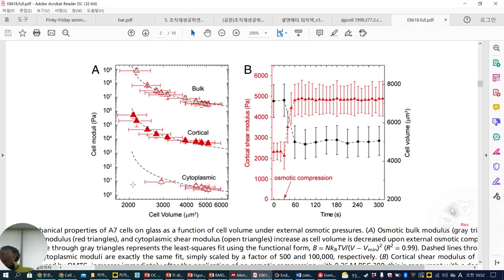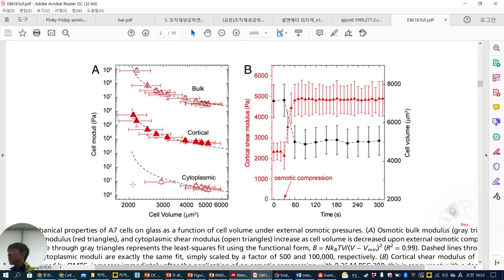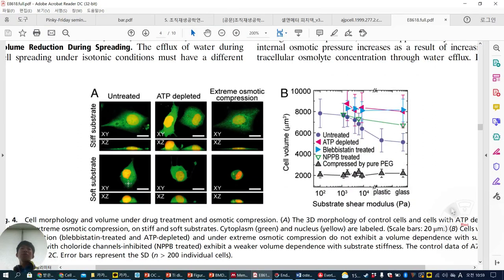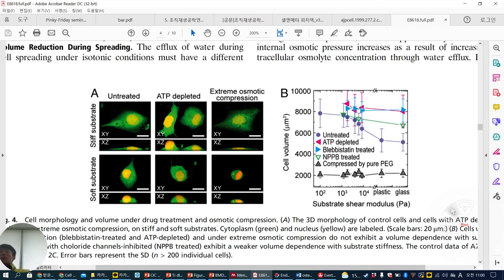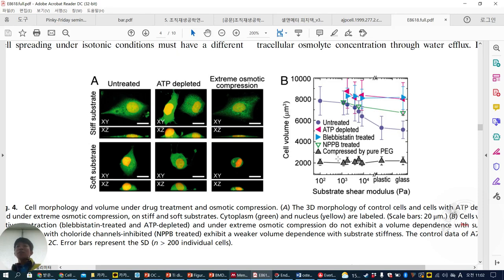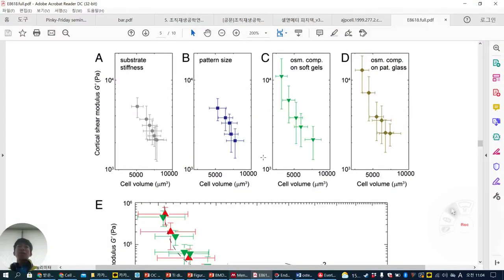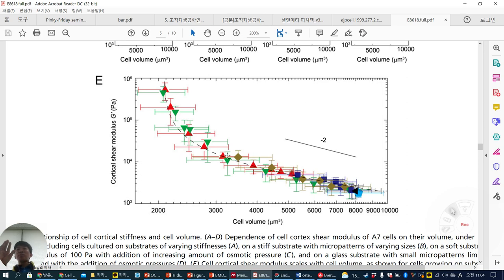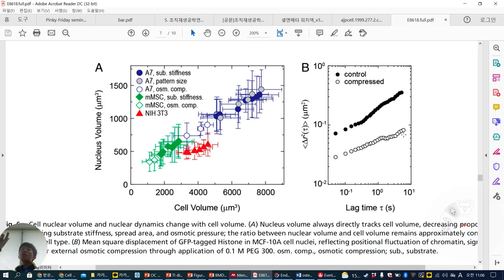Cell volume change through water efflux impacts cell stiffness and stem cell fate,PNAS2017 ITREN BME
PNAS 2017 David Weits et al. ITREN BME mechanobiology paper